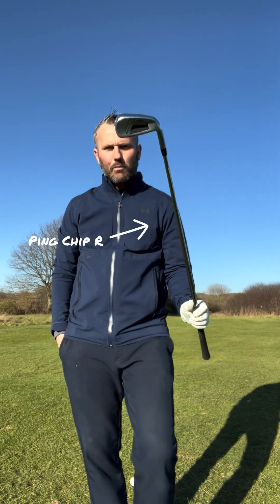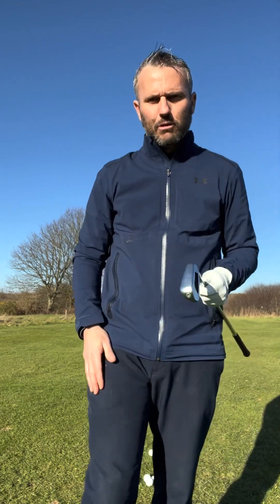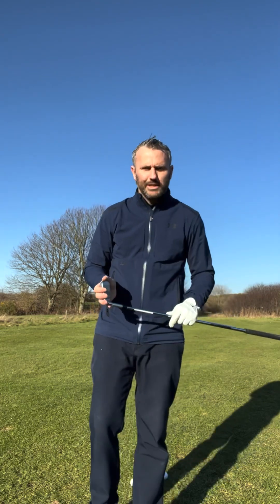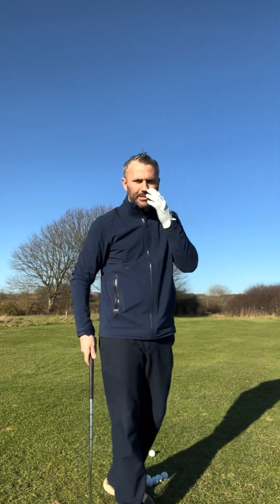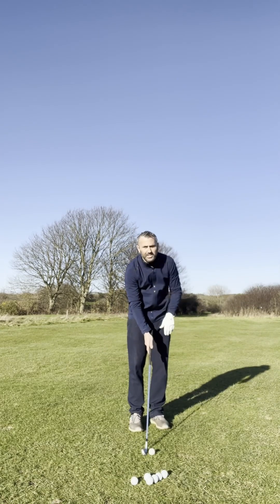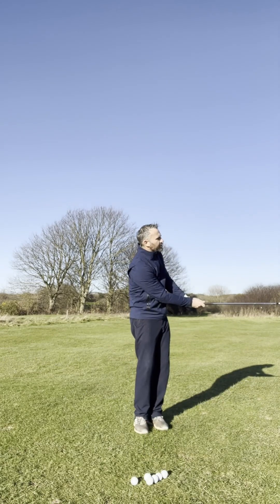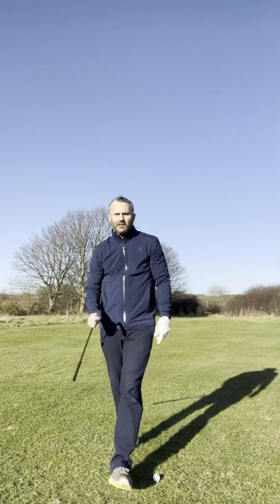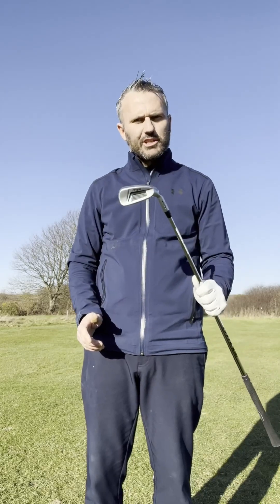Ping Chip R Review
We thought we would take a closer look at the Ping ChipR, We show you it up close and in action. For those of you who may struggle with your chipping this is a must watch